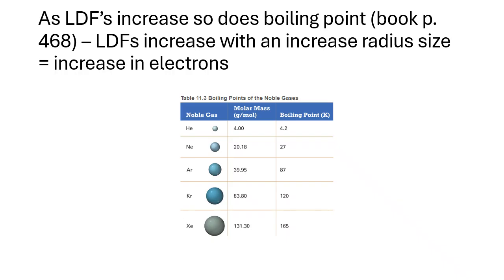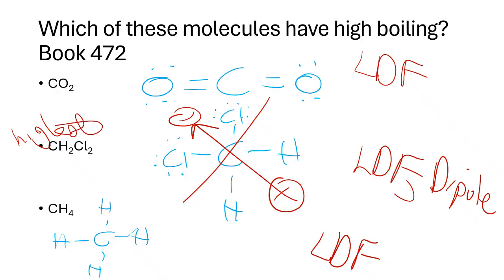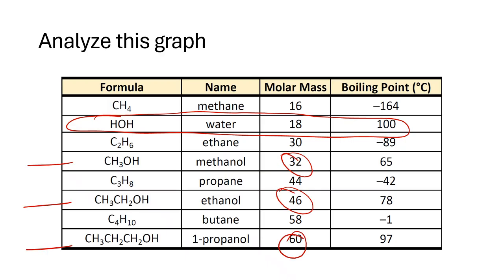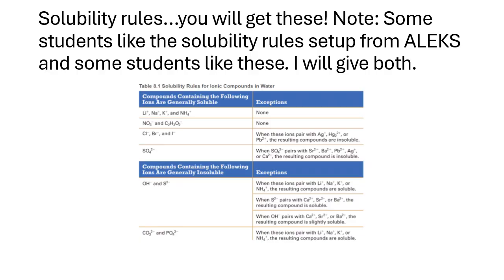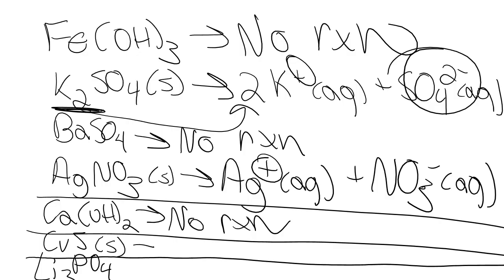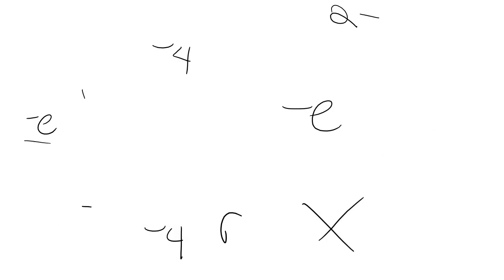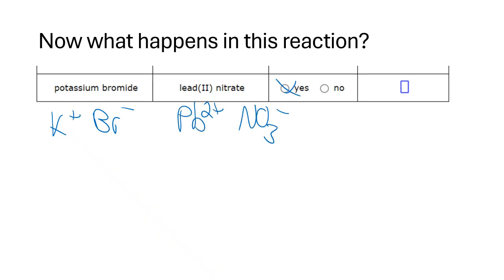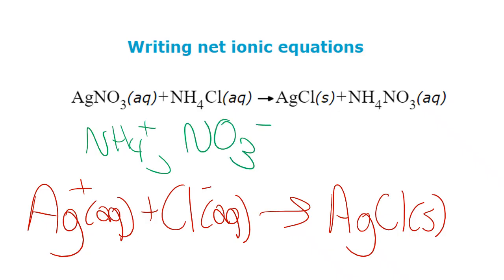Week 9 Notes video